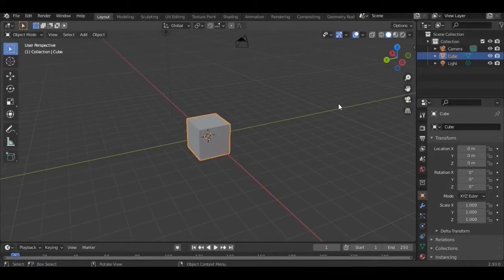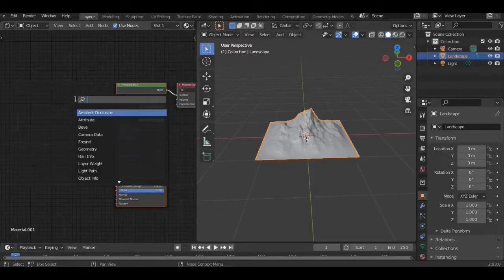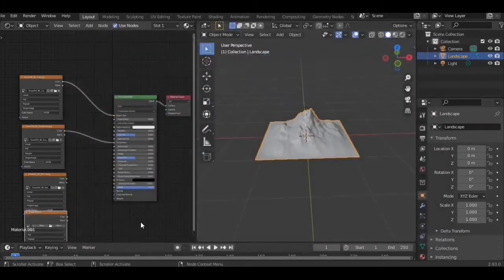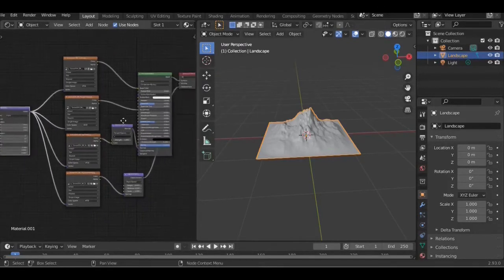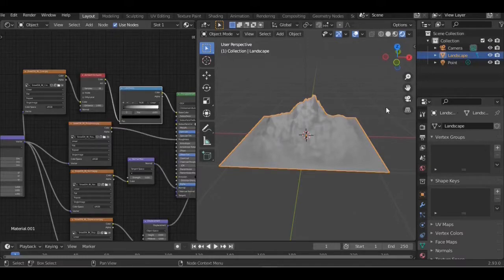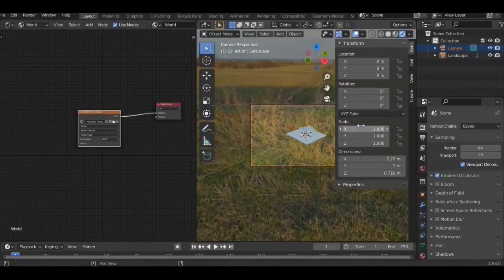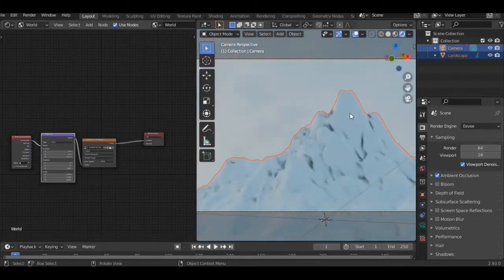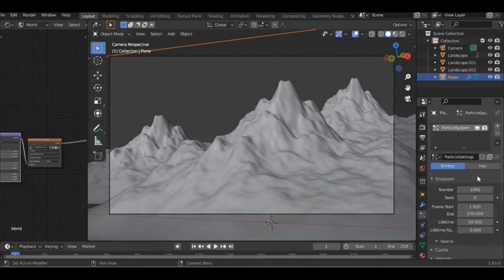how to crate a snowy mountain in blender (quick and easy)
hi how r u